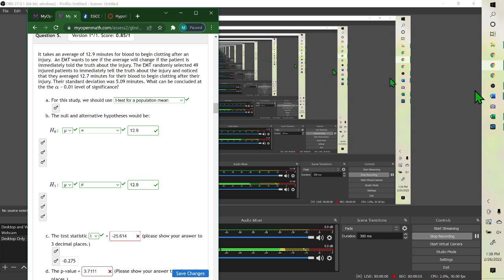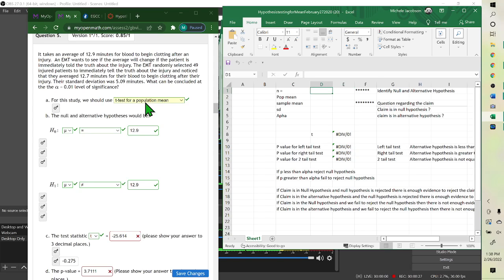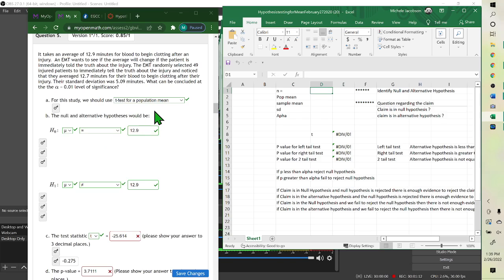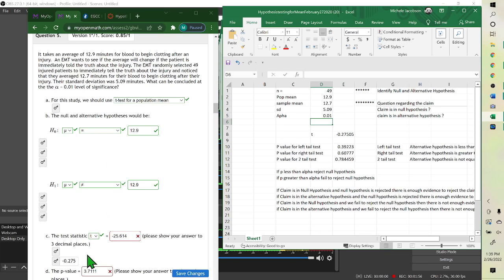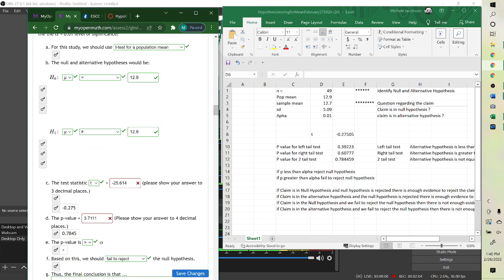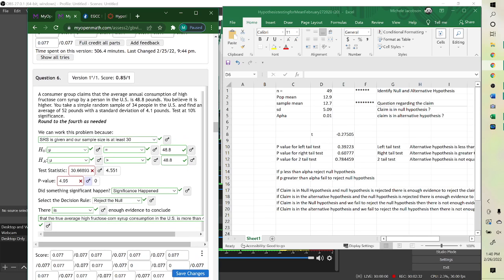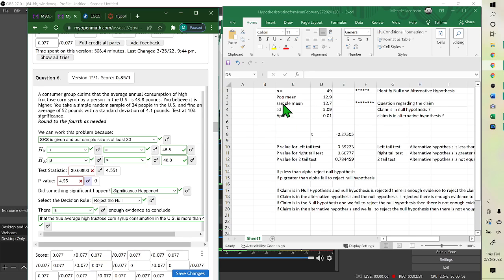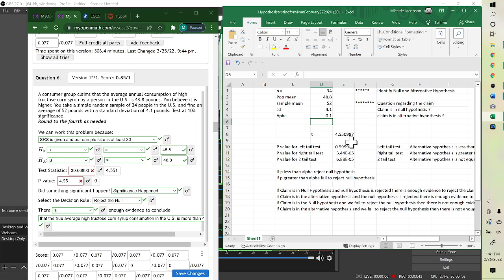MTH128 Chapter 9 t value and p value test mean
1) It takes an average of 12.9 minutes for blood to begin clotting after an injury.  An EMT wants to see if the average will change if the patient is immediately told the truth about the injury. The EMT randomly selected 49 injured patients to immediately tell the truth about the injury and noticed that they averaged 12.7 minutes for their blood to begin clotting after their injury. Their standard deviation was 5.09 minutes. What can be concluded at the the α = 0.01 level of significance?
2) A consumer group claims that the average annual consumption of high fructose corn syrup by a person in the U.S. is 48.8 pounds. You believe it is higher. You take a simple random sample of 34 people in the U.S. and find an average of 52 pounds with a standard deviation of 4.1 pounds. Test at 10% significance.